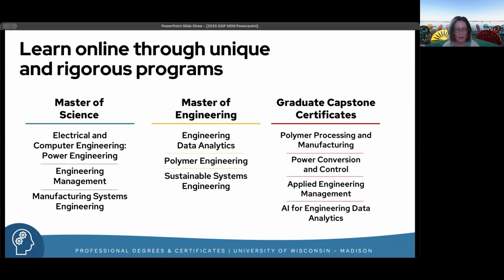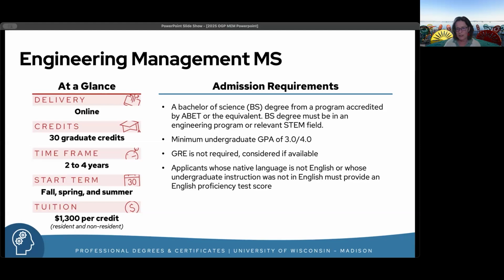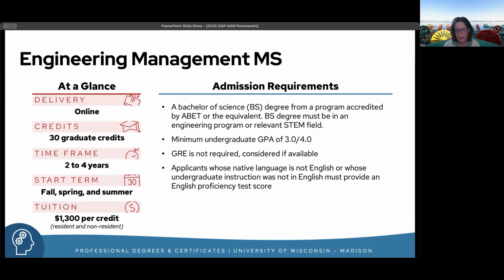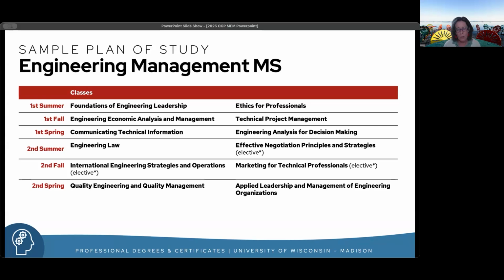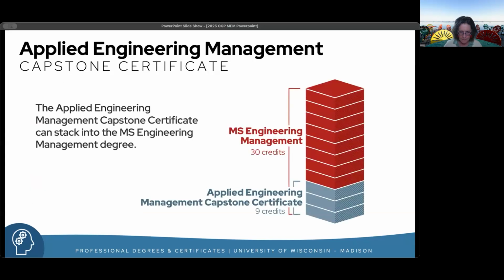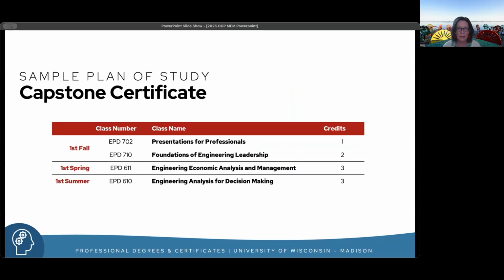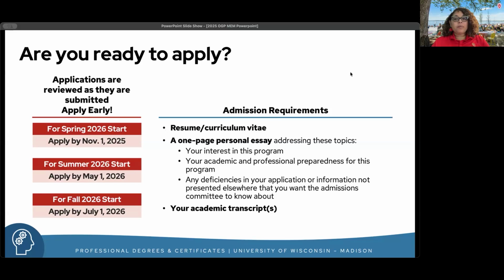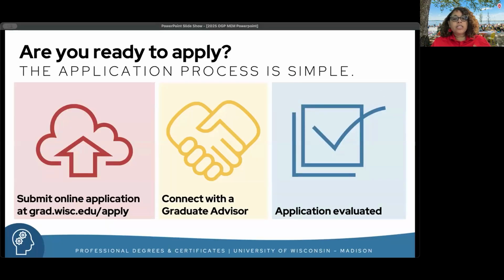Program Overview: Engineering Management MS / Applied Engineering Management Capstone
Join program director and staff for a conversation about the Engineering Management master's program and the Applied Engineering Management capstone certificate, including curriculum, application process and potential career paths.